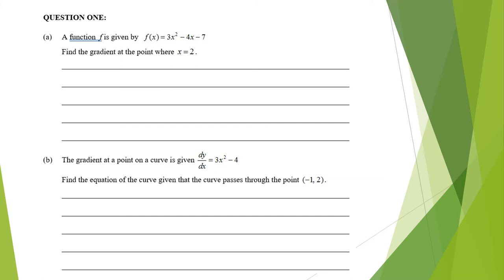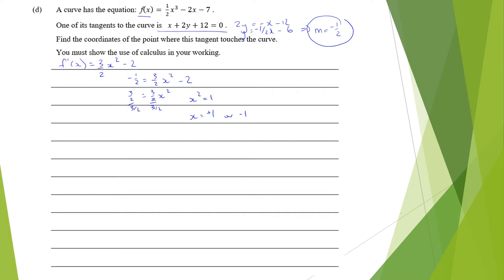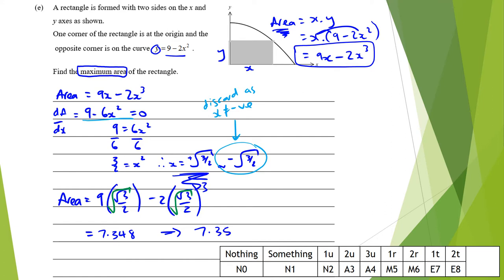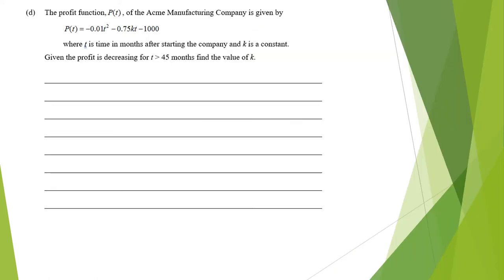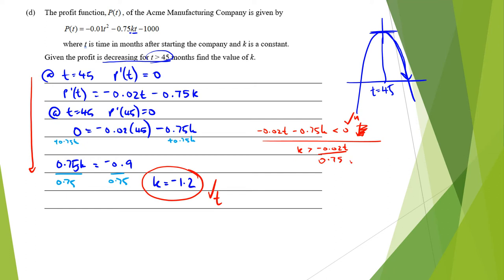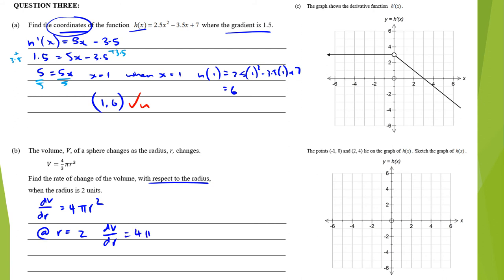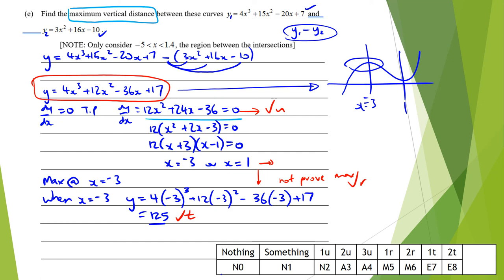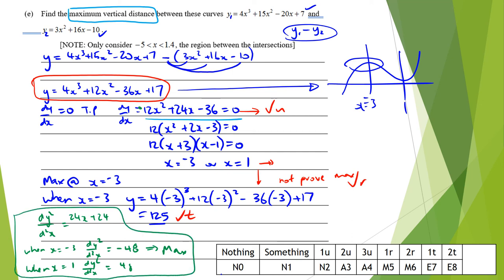2.7 Calculus Nelson College School Exam 2017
Worked Solutions